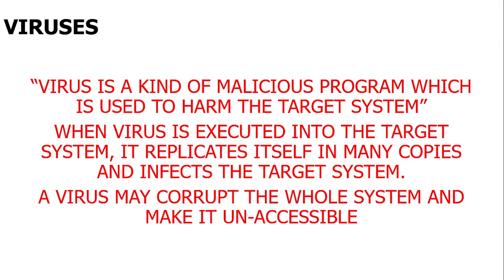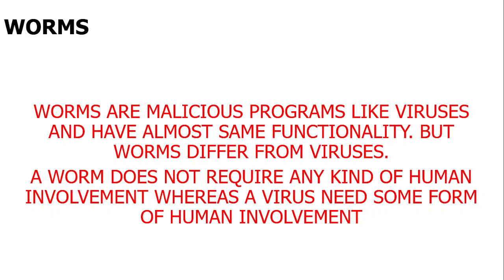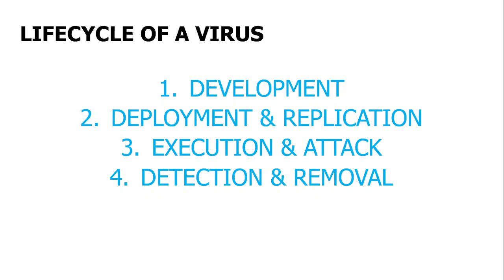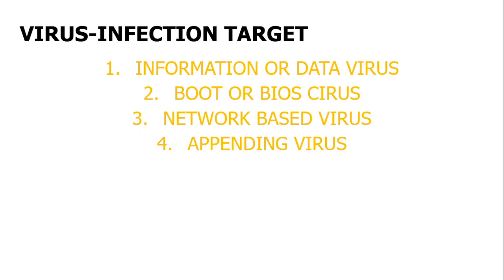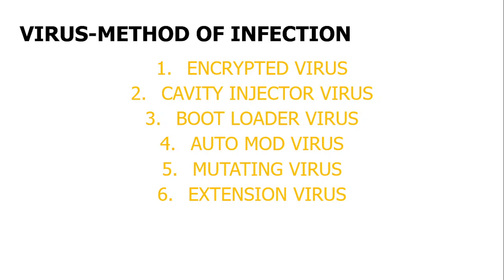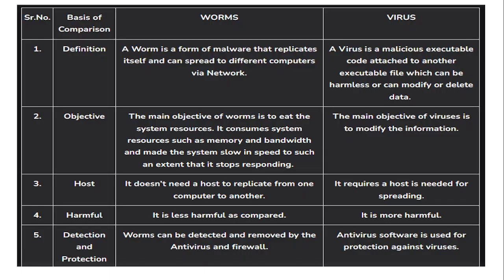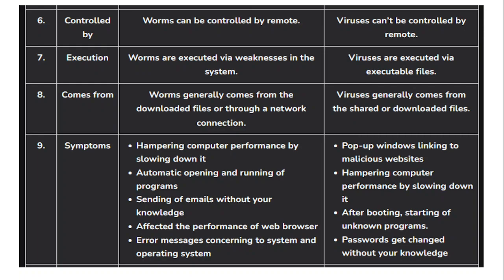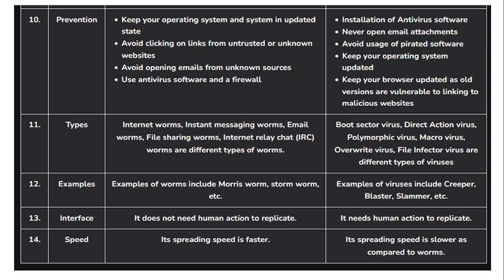Viruses & Worms | Ethical Hacking | Dr.A.K.Jaithunbi, ASP/CSE, RMDEC